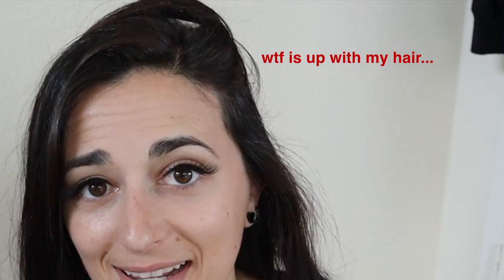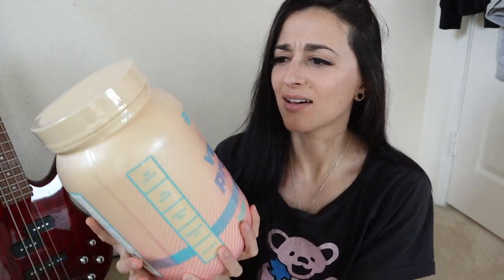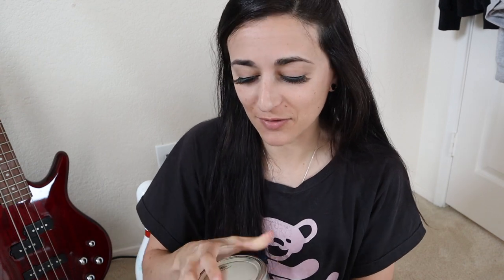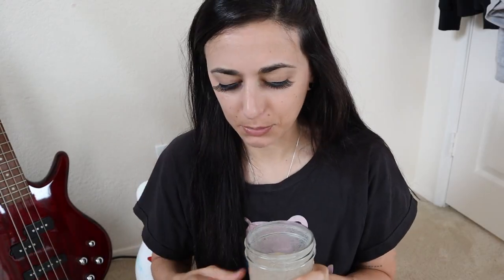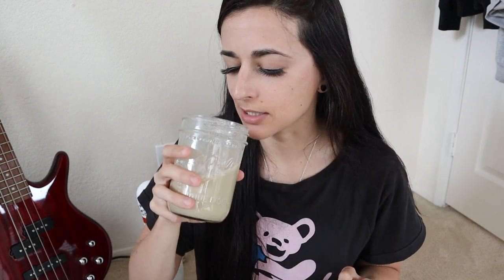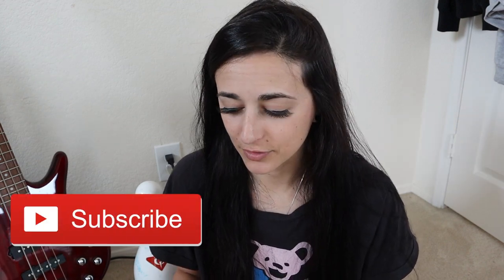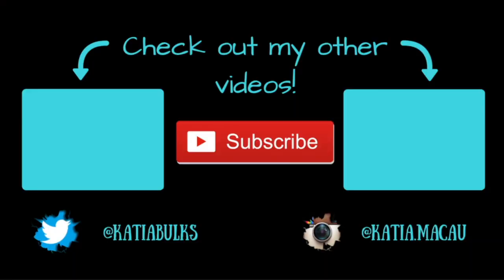BEAM Vegan Protein Review! Birthday Cake Flavor!!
SNAPCHAT kitkatsnack